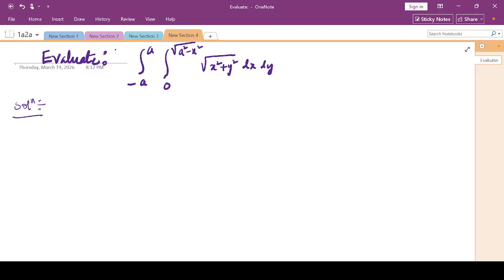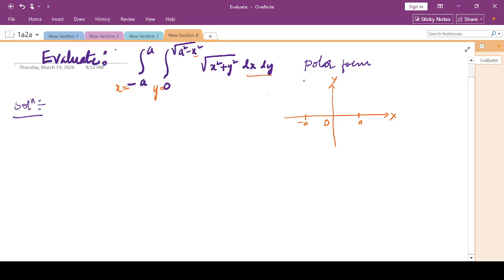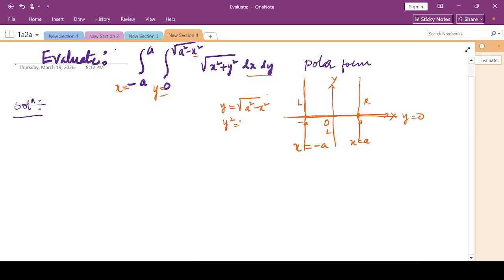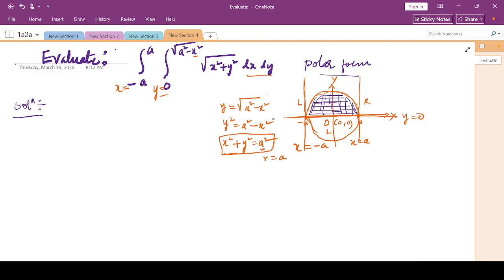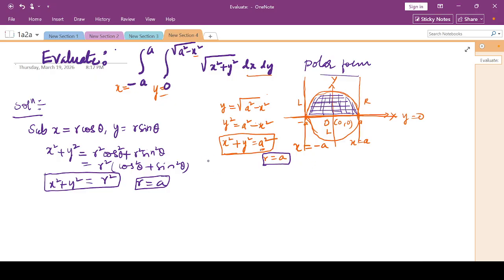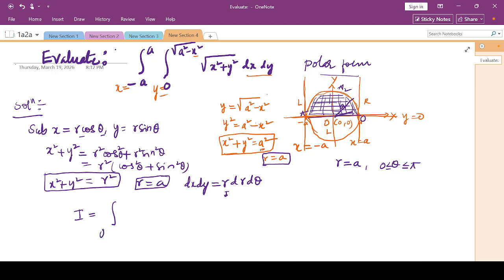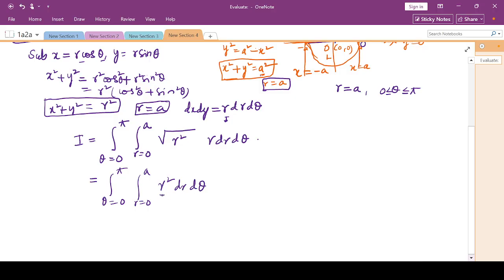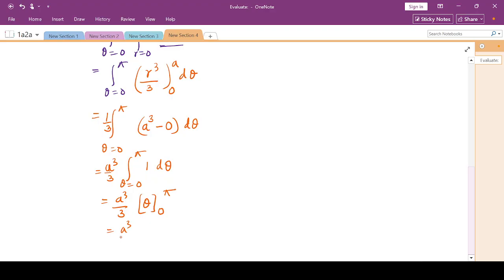M2 Evaluation of Double integral by changing into Polar 25MATX201| 24MATX21|VTU|SUK|21MAT21|18MAT21